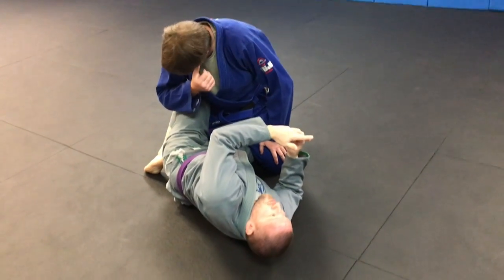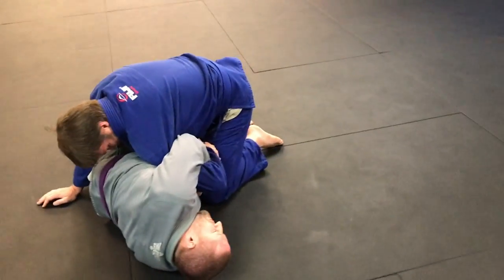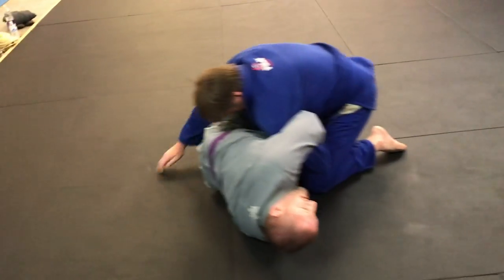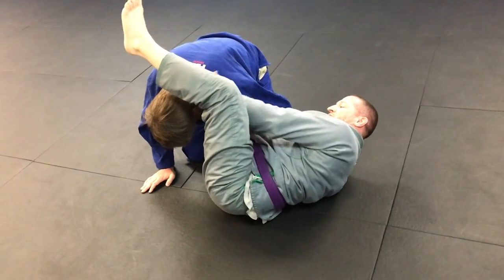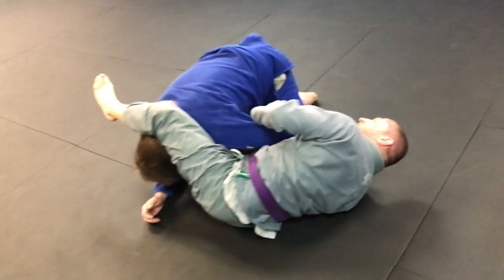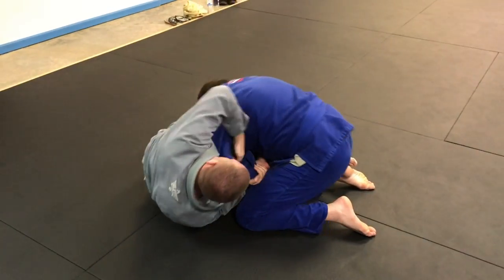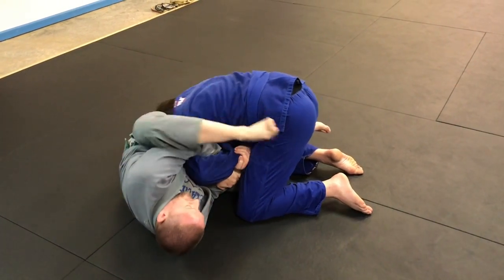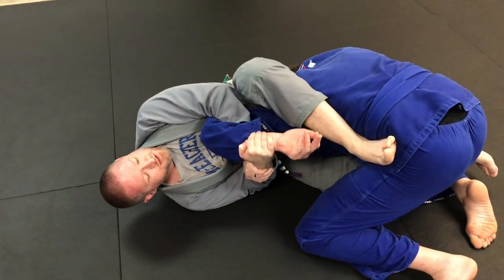Half Guard - Kimura finish when arm is buried